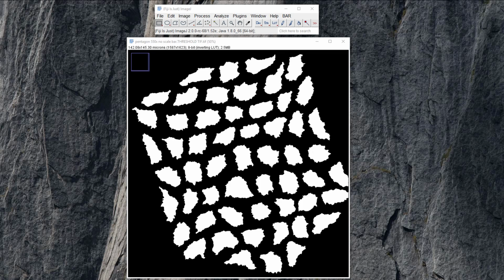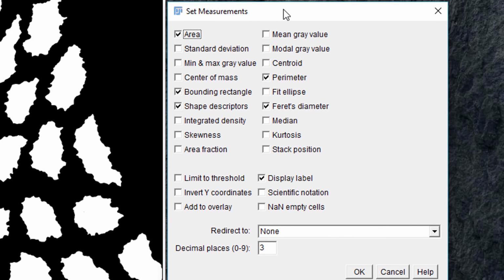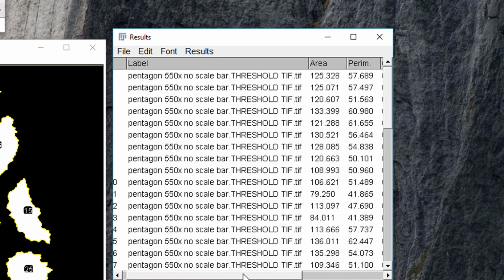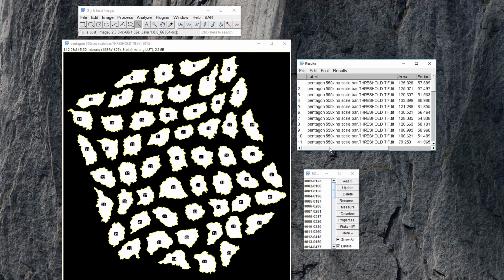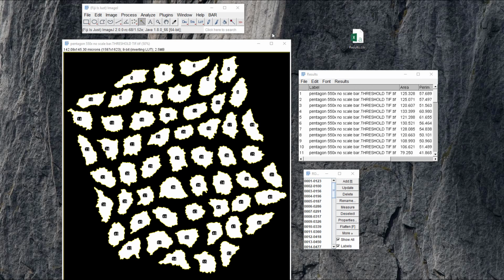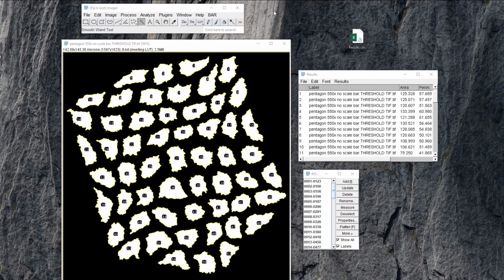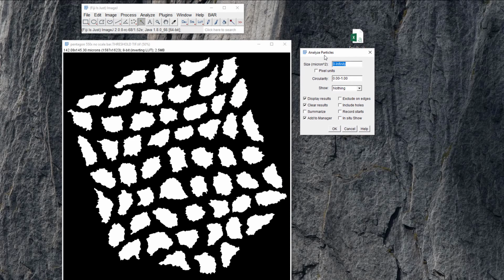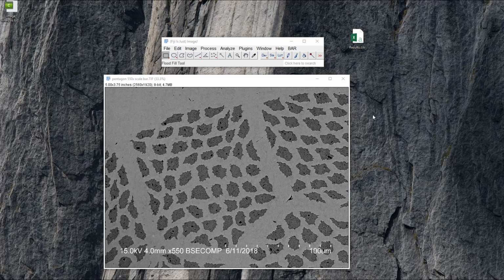How to do Image Analysis on a Thresholded Image